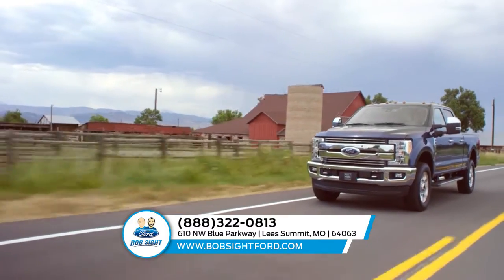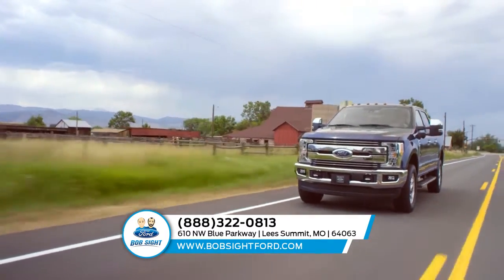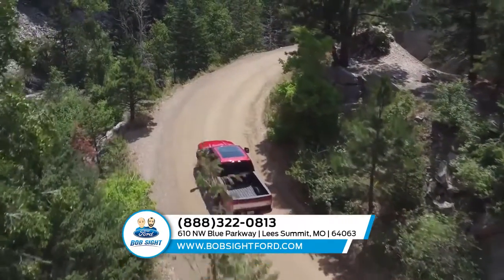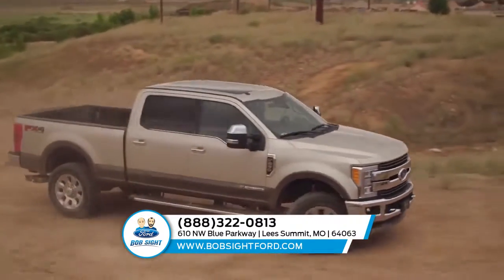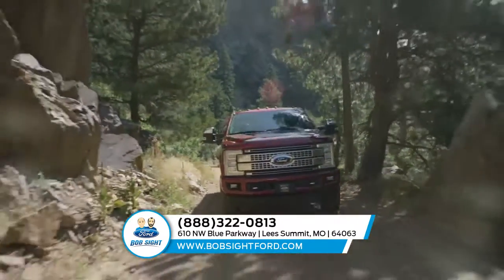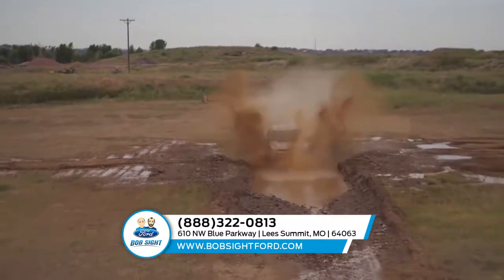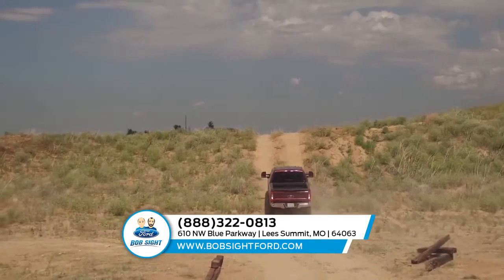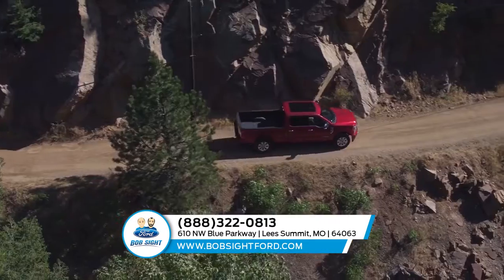Bob Sight Ford Lees Summit